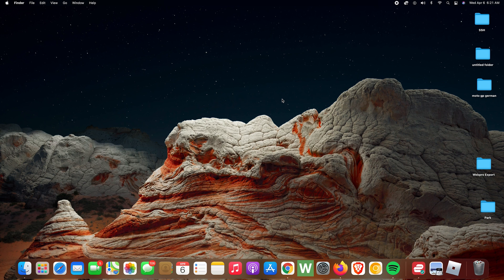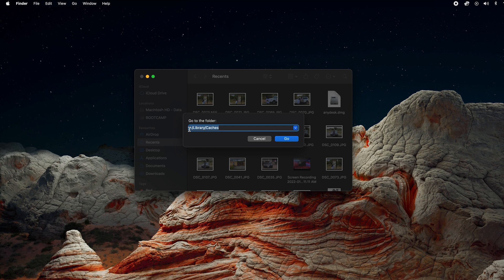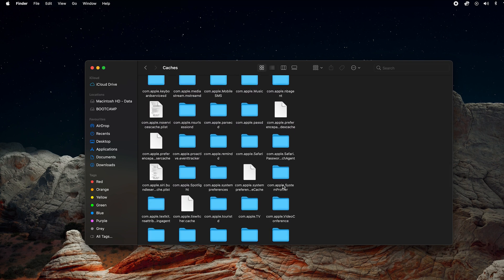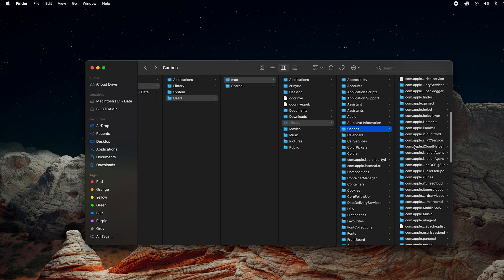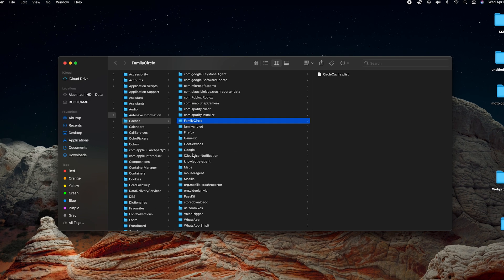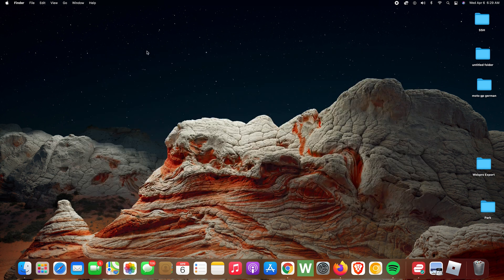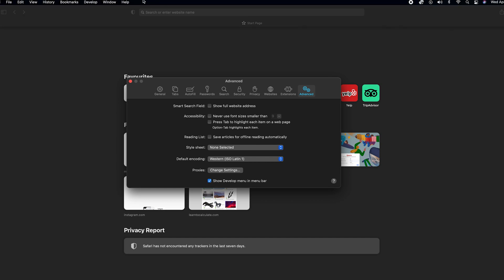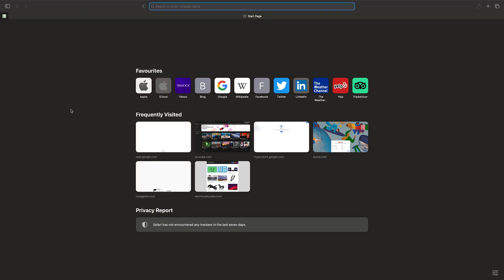How To Clear Cache On a Mac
Learn how to clear cache on a Mac. Your Mac stores cache files and data to optimize performance and user experience. You might need to delete the cache files on your Mac from time to time though.

1. Open Finder on your Mac
2. Click on Go in the menu on top and select 'Go To Folder'.
3. A pop up window will appear where you can enter the file path for the cache folder
4. Enter this:  ~/Library/Caches     and click 'Go'.
5.  That will open the Caches folder on your Mac.
6. You can Delete pr clear a specific cache folder
7. You can select all to clear all the cache on your Mac.

Once you're done clearing all the cache you need to clear,  you can go a head and  clear cache from your Mac's Safari browser.

How To Clear Cache On Safari For Mac:
1. Ensure 'Develop'  option is in the menu bar
2. Click on Develop to see the menu
3. Select 'Empty Caches'

Timestamps:
0:00 - Intro
0:09 - How To Clear Cache On Mac
2:36 - How To Clear Cache On Safari
3:36 - Outro

Cell Phone Tripod Adapter